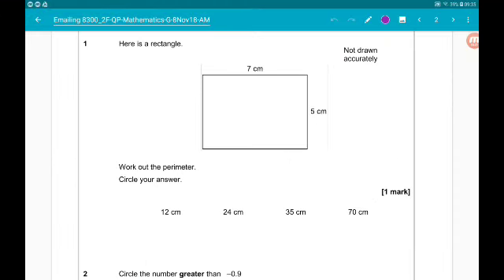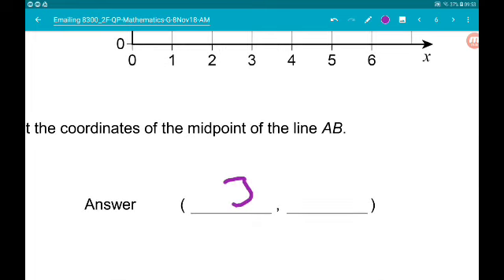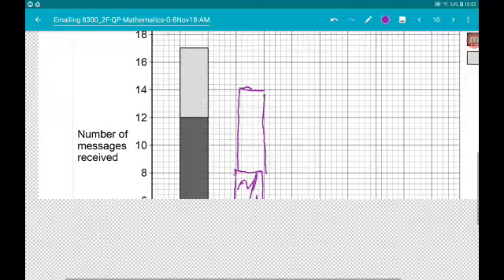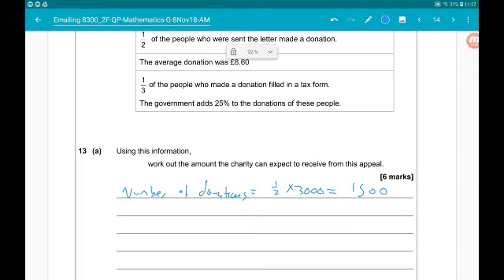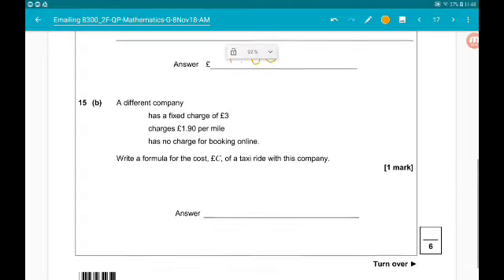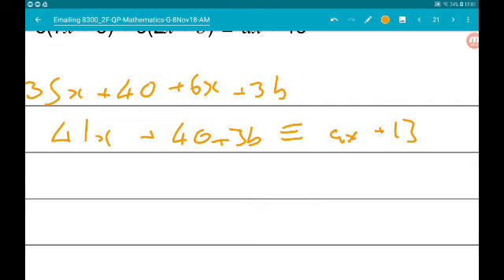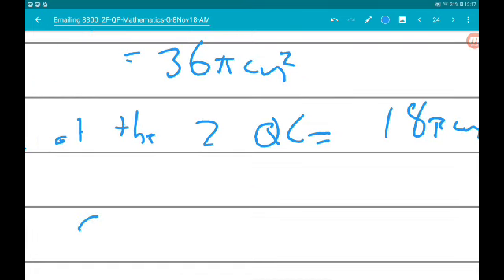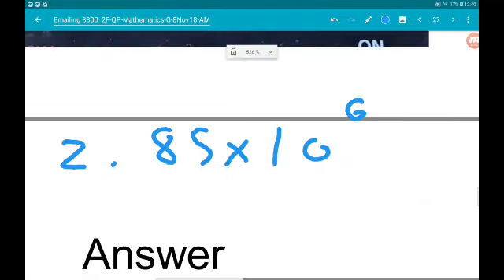NOVEMBER 2018 AQA Foundation Maths GCSE Paper 2 Walkthrough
Welcome to my Walkthrough of the AQA foundation GCSE maths November 2018 paper 2; the first calculator paper!

If you want to see the November 2018 paper 2 and paper 3 walkthroughs in time for GCSE maths 2019, make sure to give this video a thumbs up and get subscribed! Hrll me help you!

Past papers and practice papers make the best revision for foundation GCSE maths and also give the best estimate of predicted papers too, so try to do as many as possible!

Here are some links and useful stuff to help you with your foundation GCSE maths revision!

Visit my